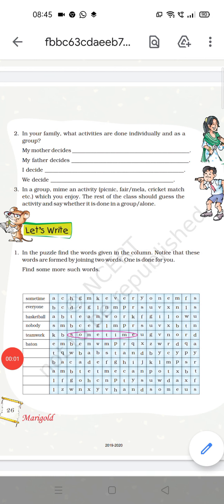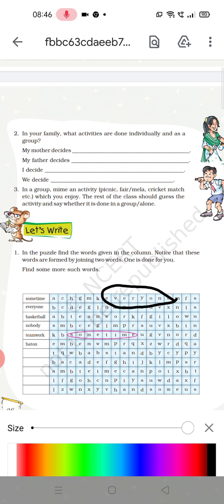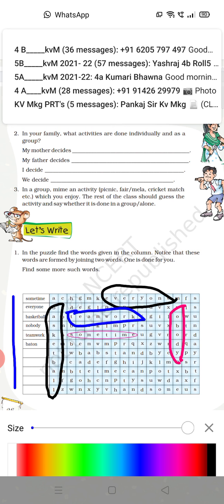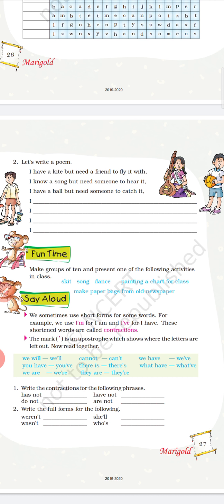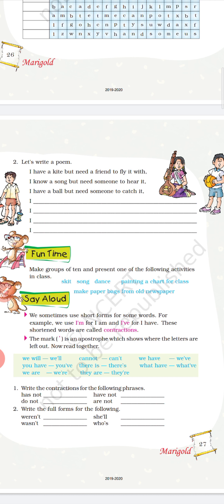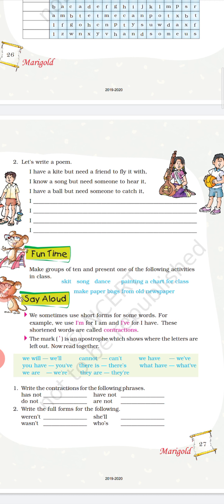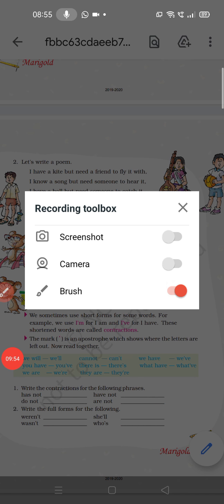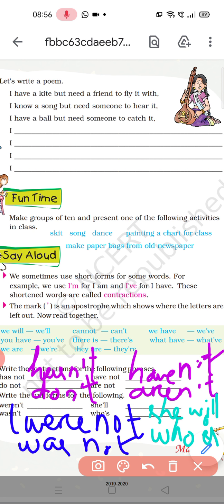TEAM WORK (QUESTION ANSWER)